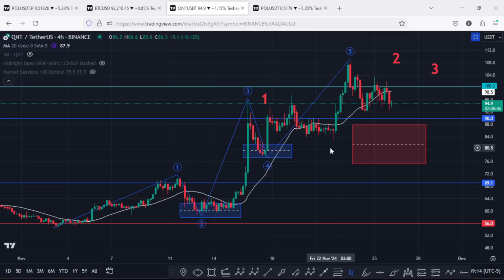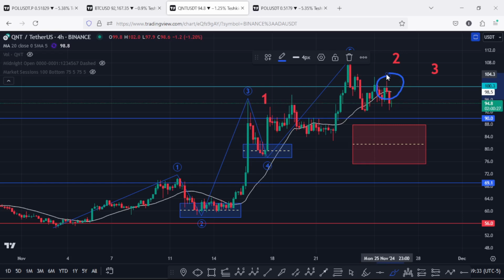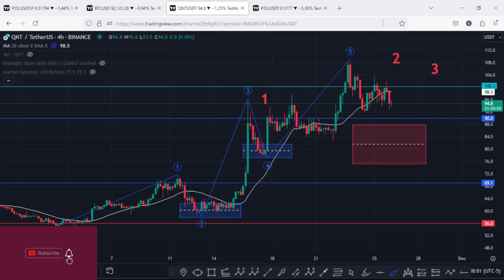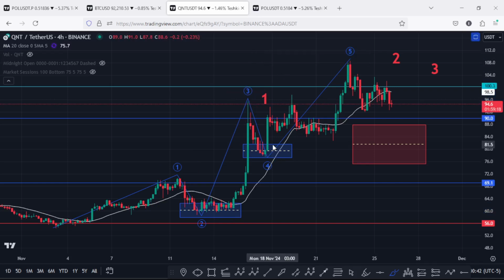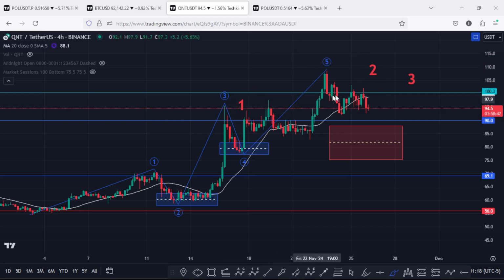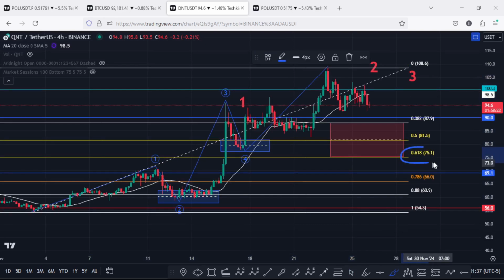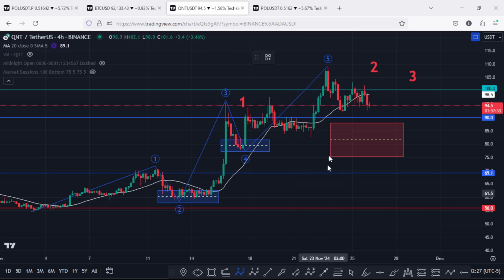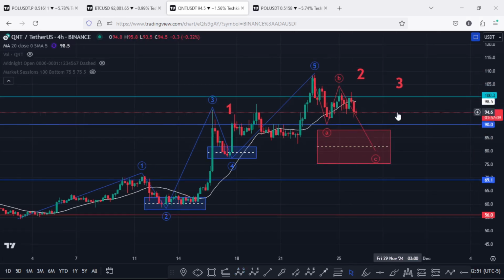🔥QUANT (QNT) WILL NEVER SEE THESE PRICES AGAIN [NEXT TARGETS]